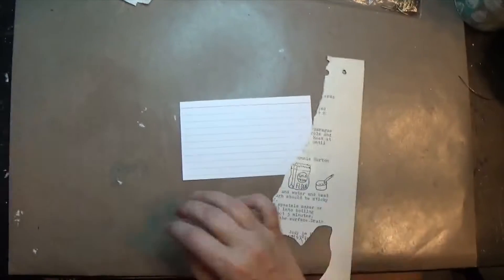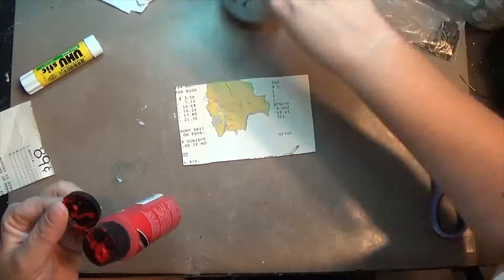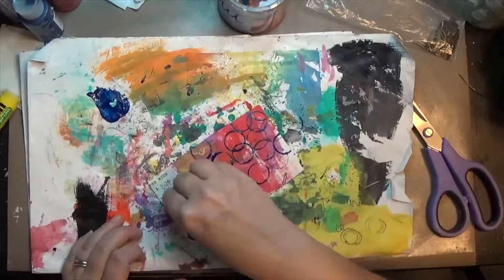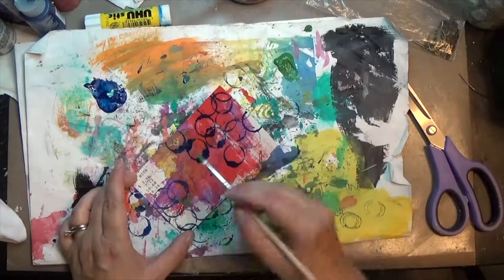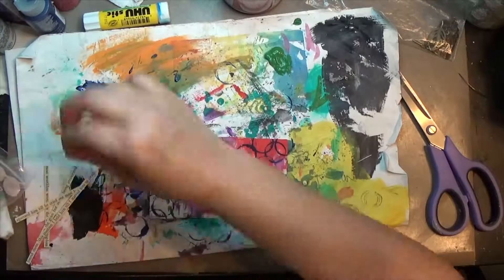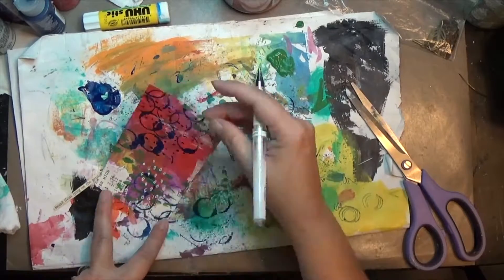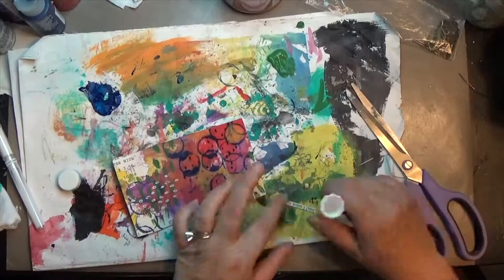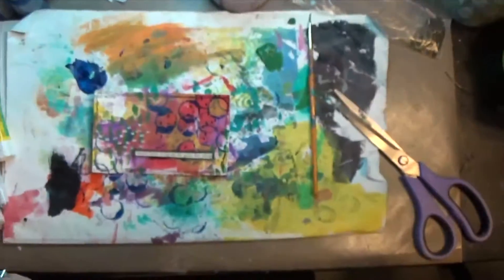ICAD #29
This is my 29th card in the Index Card a Day Challenge from Daisy Yellow The challenge ended on July 31st, but I’m still working on sharing videos of my favorite cards, and this is one of them.

For this card, I used book paper and other ephemera as a base. I added paint in several ways, topping it with text from a book and some doodles. If you have any questions, please don't hesitate to ask!